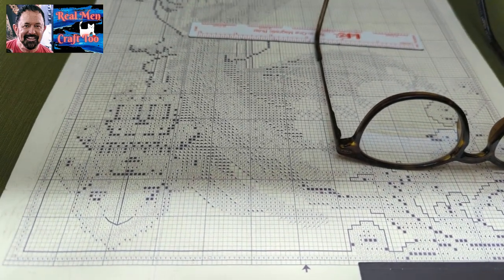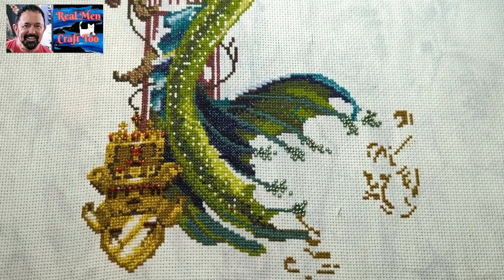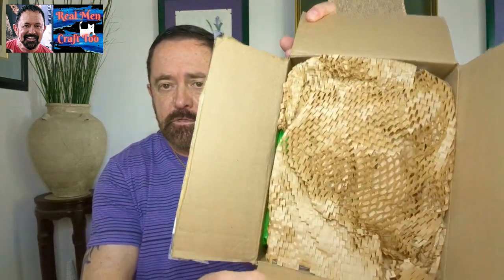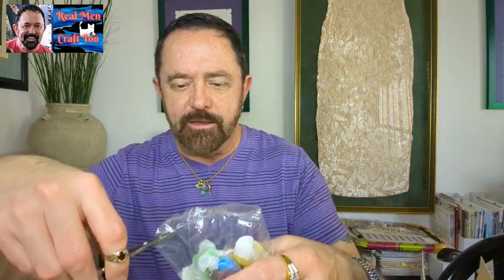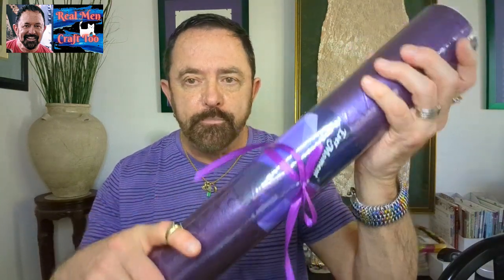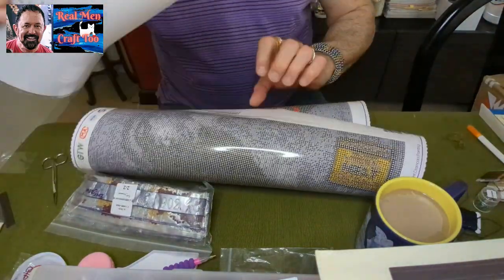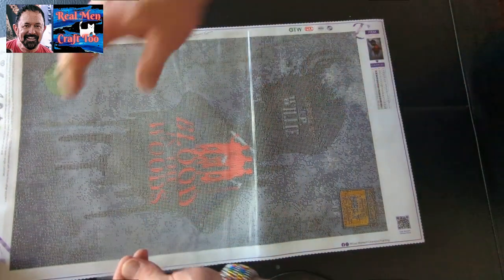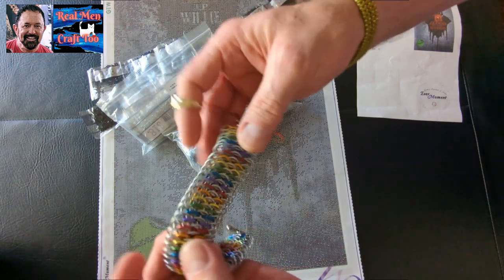My 1st Ever Moment unboxing ~ friend mail from Tammy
Today I am unboxing my very first Diamond Painting from Ever Moment! I am so excited to see what they are all about.  Ready to see what I got? Let's open and unbox some Friend Mail from Tammy Ellis in North Carolina.
Richard